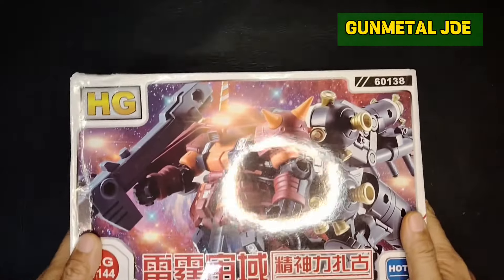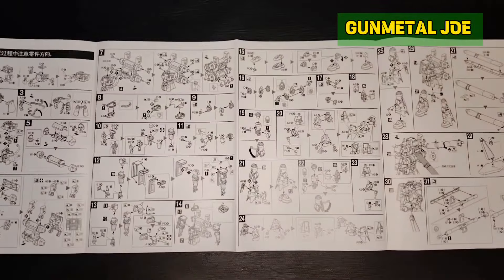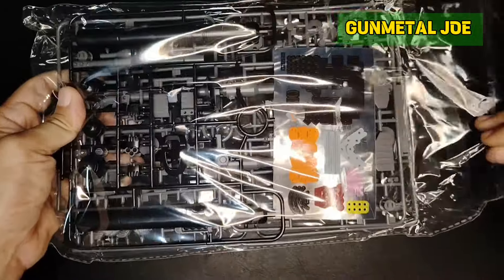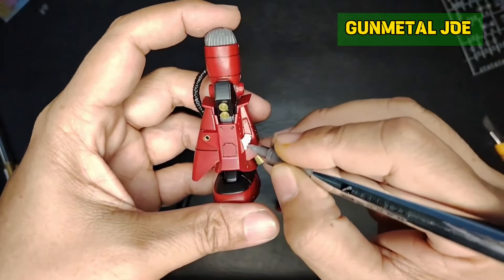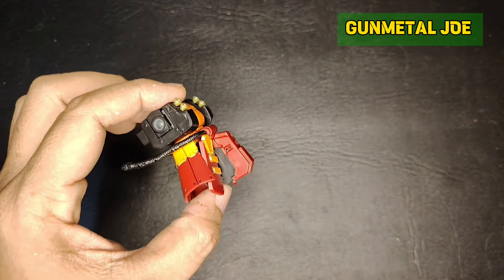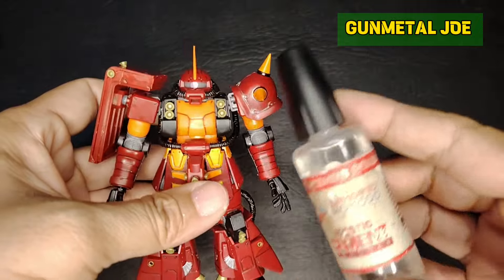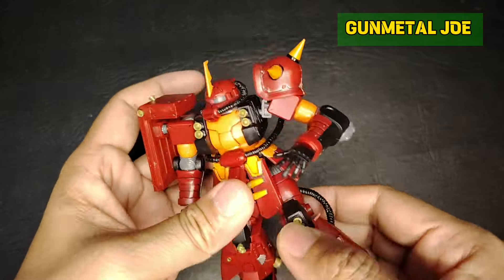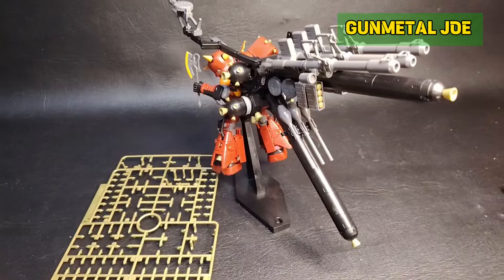XING DONG HG PSYCHO ZAKU DETAILED REVIEW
Xing Dong is at it again. They are relentless in bootlegging Bandai bestseller HG, not that I am complaining but it does kinda overwhelming to keep up.